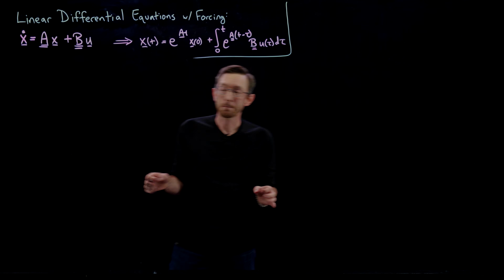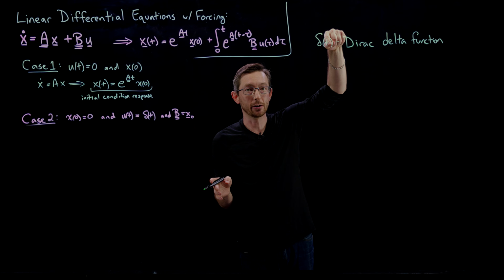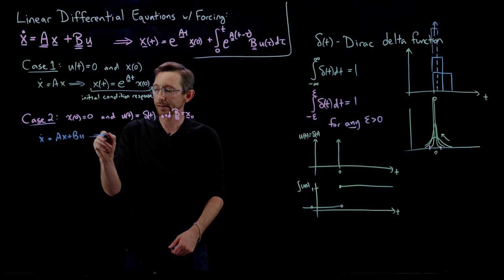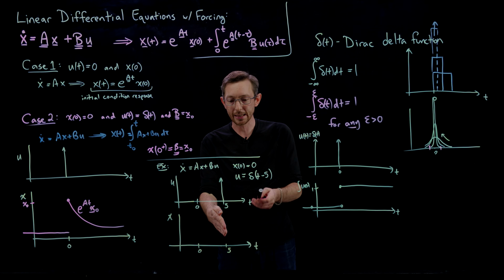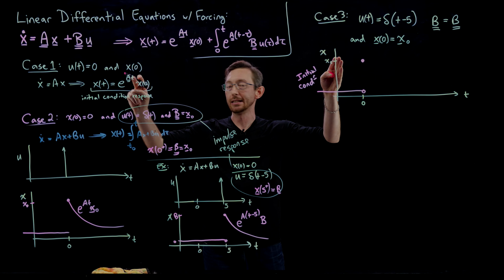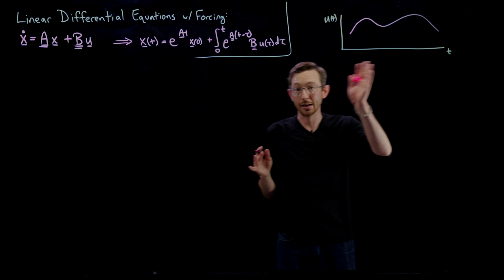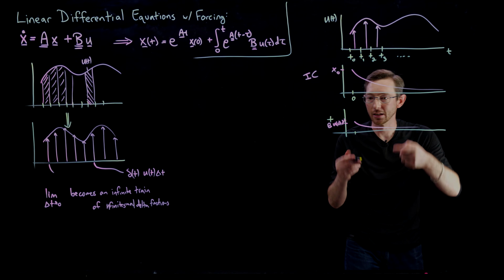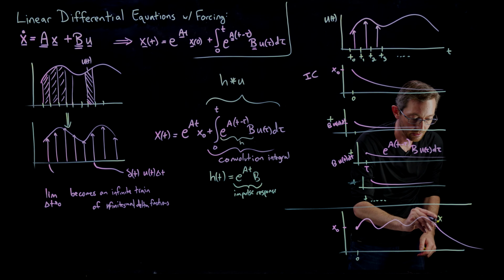Linear Systems of Differential Equations with Forcing: Convolution and the Dirac Delta Function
This video derives the fully general solution to a matrix system of linear differential equation with forcing in terms of a convolution integral.  We start off simple, by breaking the problem down into simple sub-problems.  One of these sub-problems is deriving the response of the system to an impulsive delta-function input (the so-called impulse response).  This involves introducing the Dirac delta function.  Next we show how a generic input forcing function u(t) may be seen as a sequence of infinitesimal delta functions, allowing us to derive the convolution integral solution.

This approach is a cornerstone of control theory and linear systems analysis.

%%% CHAPTERS %%%
0:00  Overview
1:14 Case 1: Initial condition response with no forcing
5:19 The Dirac delta function
11:30 Case 2: Impulse response for delta function input
20:40 Case 3: Impulse response with an initial condition
28:55 Convolution integral for arbitrary forcing u(t)